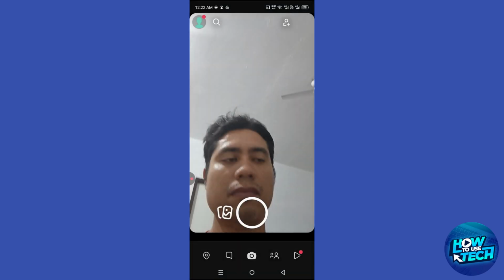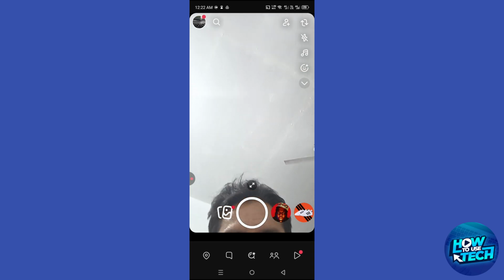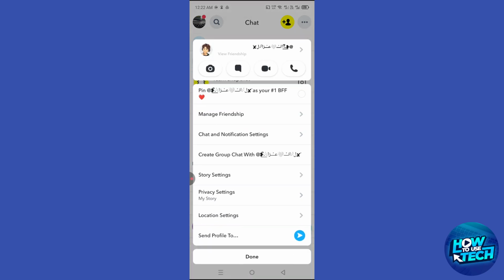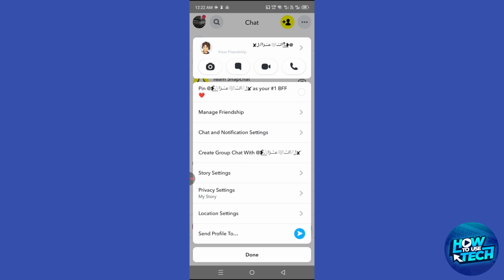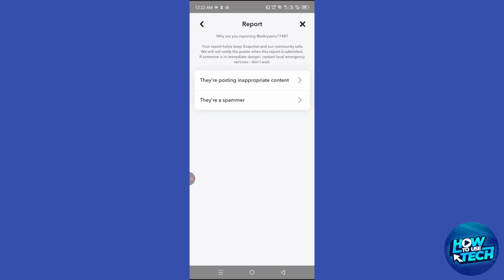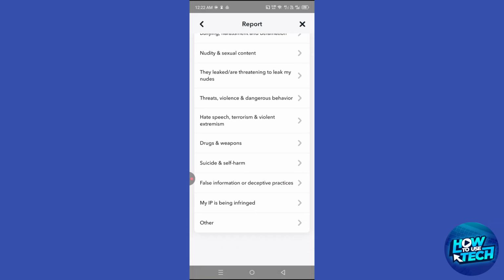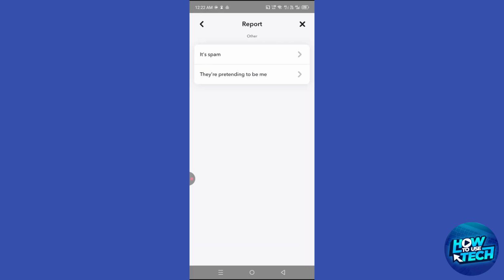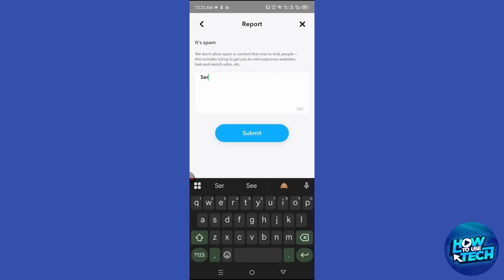How To Report To Snapchat 2025